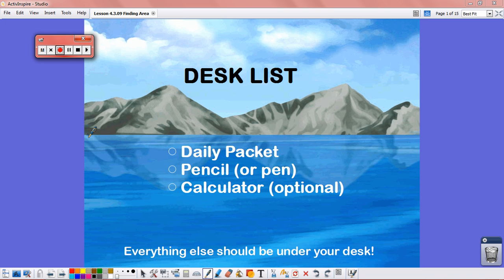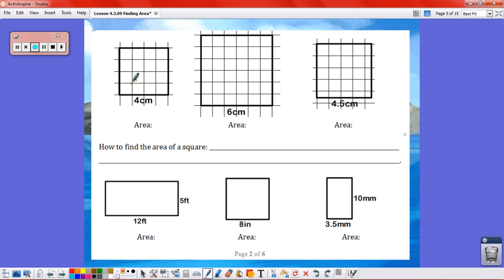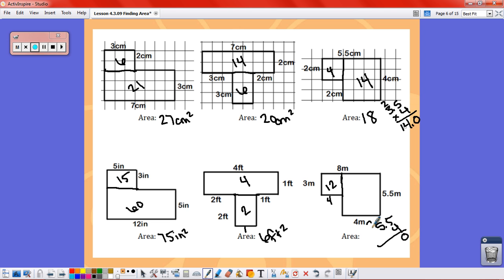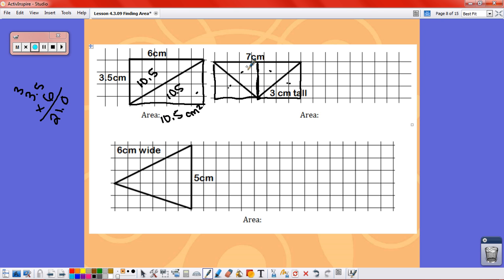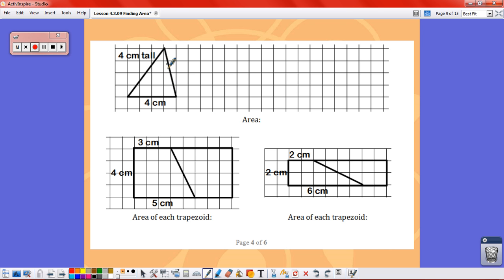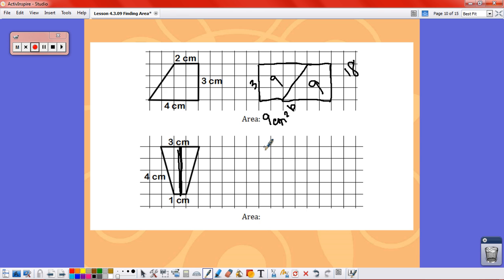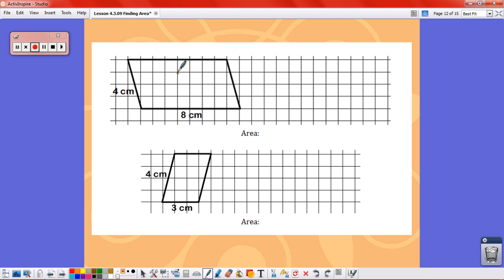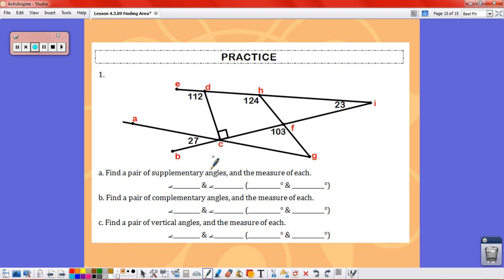4 3 09 Finding Area